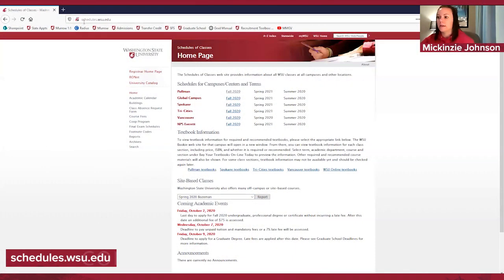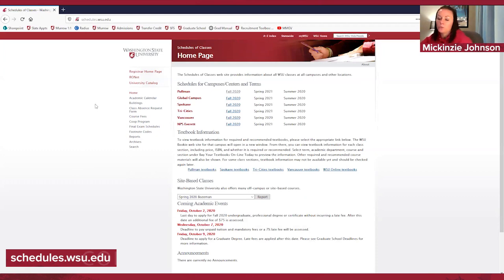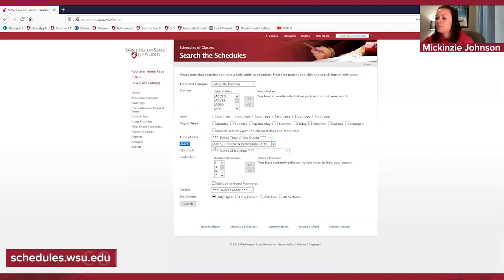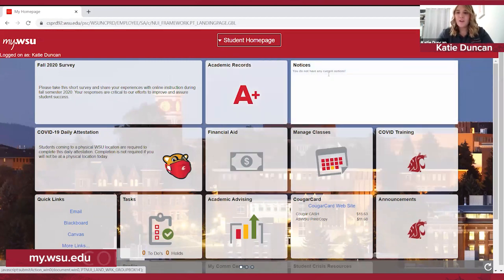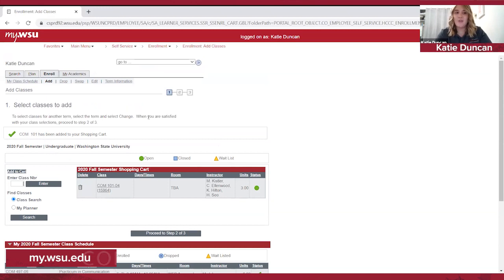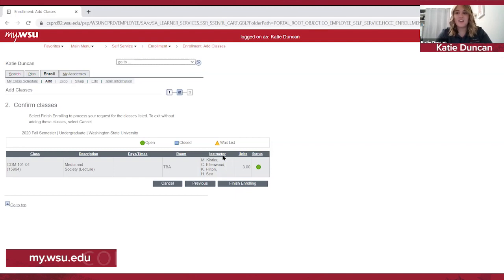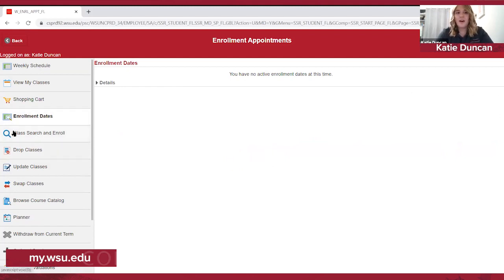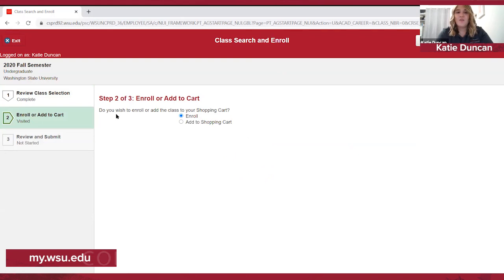S2 | Ep. 2 - Let's Talk Registration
This episode is all about getting registered for classes. Find out how to navigate the various WSU systems as well as some tips that will help you get the classes you want.

Breakdown of episode:
00:00 - Start of video
01:08 - Getting to know schedules.wsu.edu to search courses
02:57 - More info on courses using schedules.wsu.edu
04:04 - Finding courses to fulfill various requirements
06:14 - Enrolling using my.wsu.edu
10:31 - Managing classes via my.wsu.edu
14:01 - Shopping carts to register
15:45 - Common holds that prevent registration
21:38 - Student tips to register
24:15 - Wrapping up registration

Some useful links:
schedules.wsu.edu
my.wsu.edu
murrow.wsu.edu
murrow.wsu.edu/student-work/student-services-lobby/murrow-center-for-student-success/